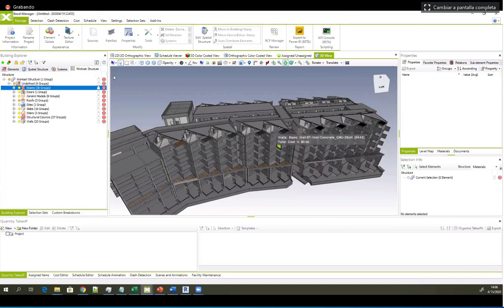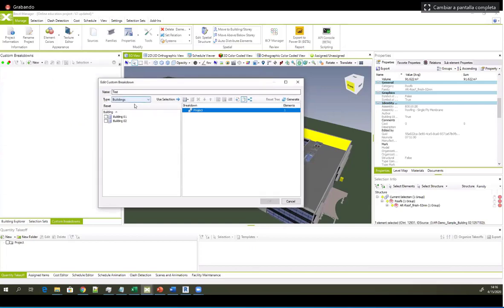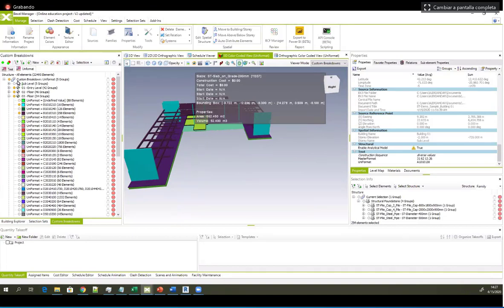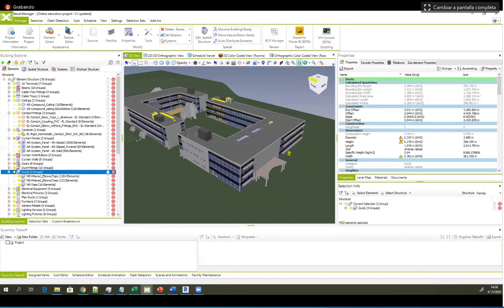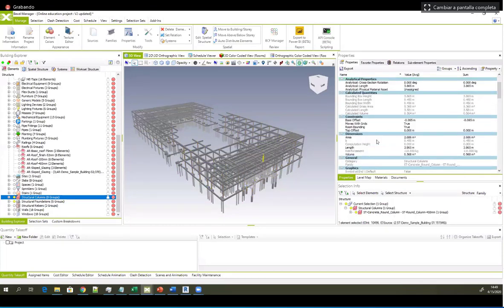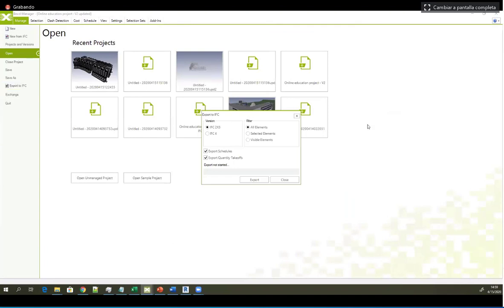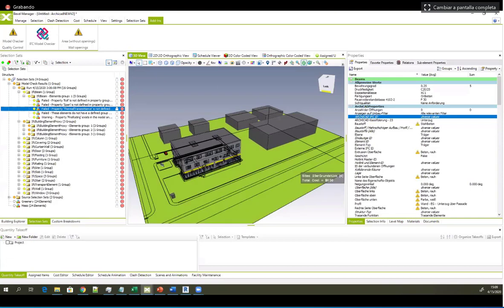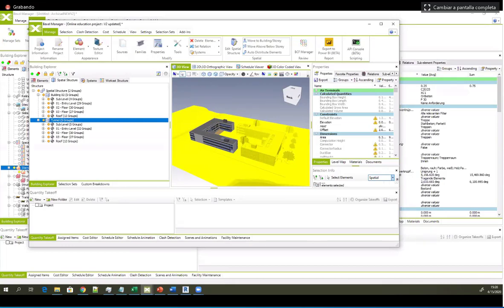Webinar Bexel Manager Education 2020/04/15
Speaker: Mileta Pejovic Senior BIM Manager & Product Specialist
Thank You Bexel Manager and Bexel Consulting from Jaime Guzman Delgado El BIM Manager Chile for sharing your software and Webinar for All Construction and Industrial Professionals